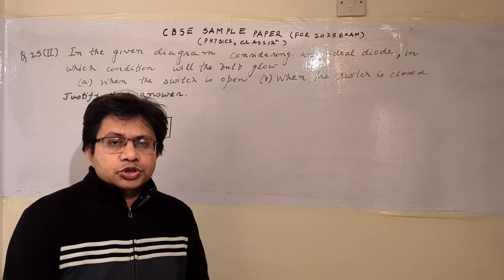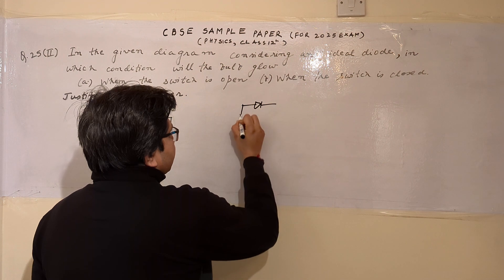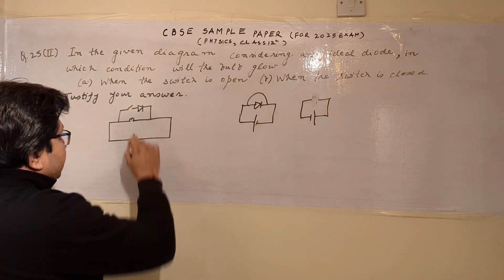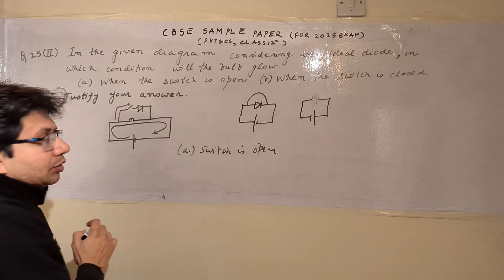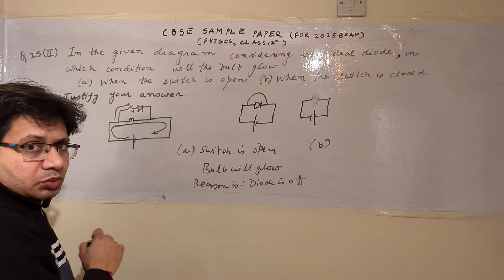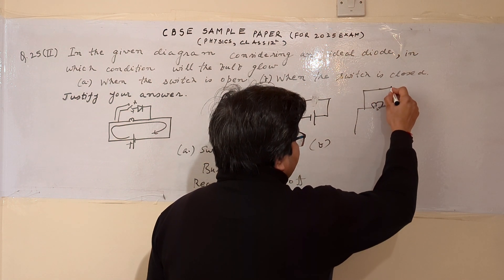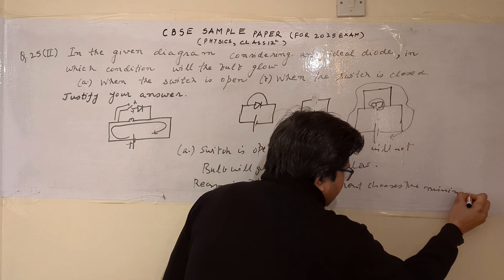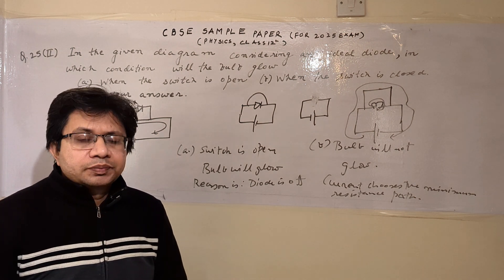In the given diagram considering an ideal diode, in which condition will the bulb glow...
Semiconductor Electronics